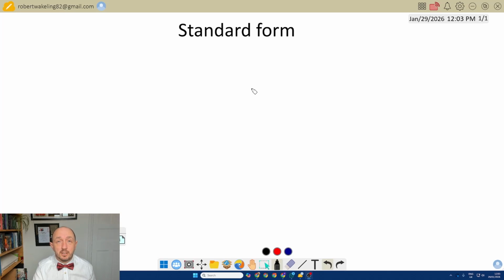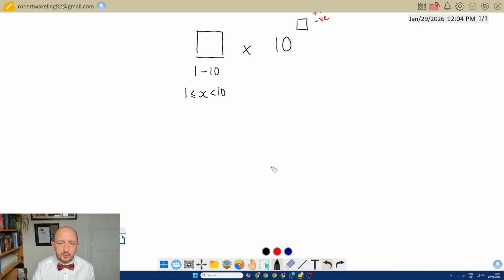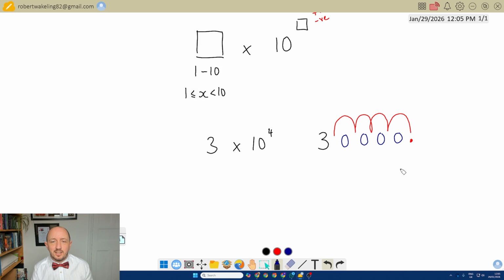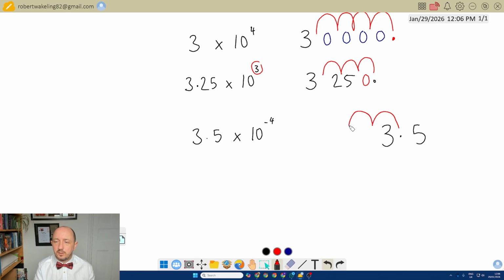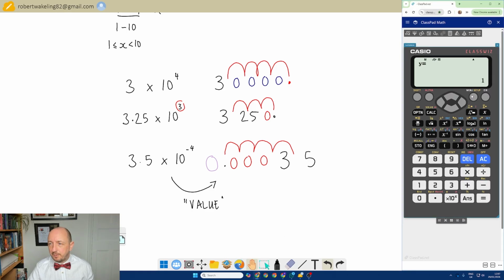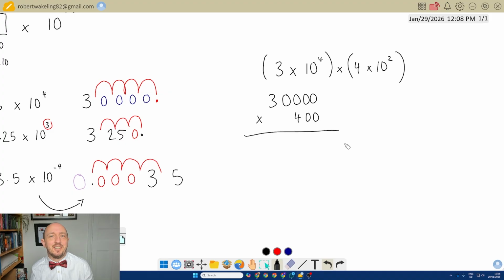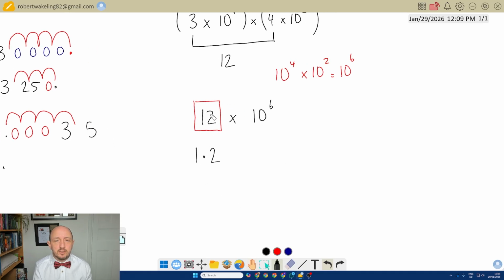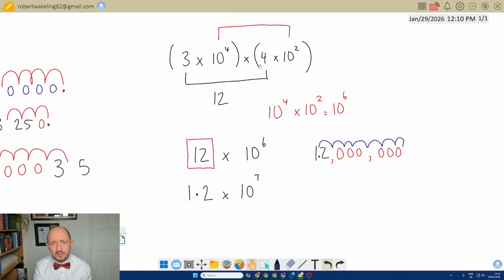Standard Form Explained | GCSE & IGCSE Maths Revision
Standard form is a reliable topic once the rules are clear, so I cover writing numbers in standard form and calculating with them both with and without a calculator.